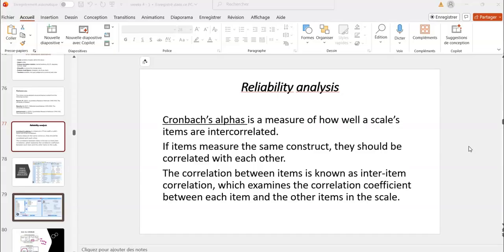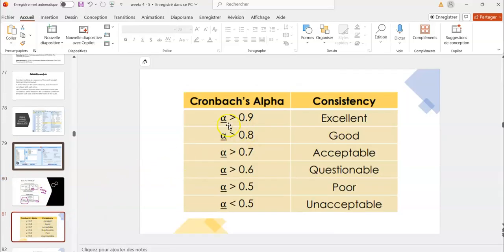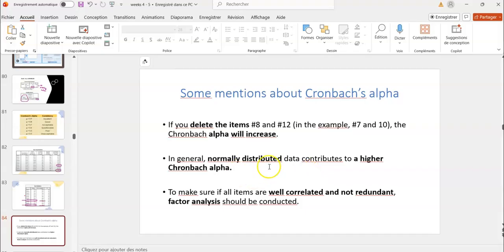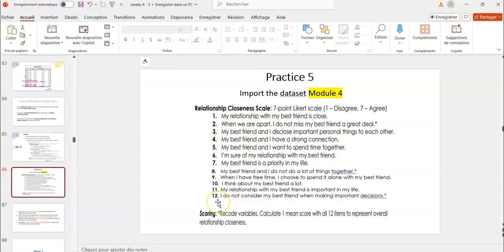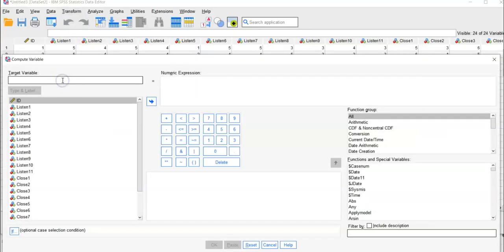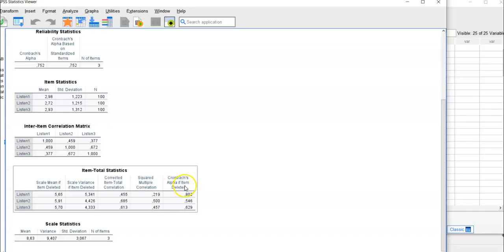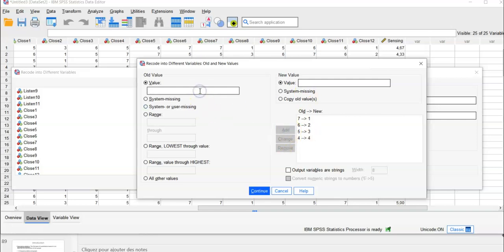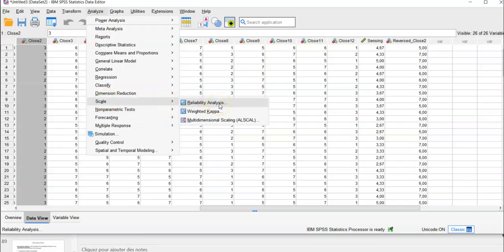Quantitative Research Methods (Week 4 - Part 8)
Cronbach's Alpha, subscales, and the reversed order scale items by SPSS